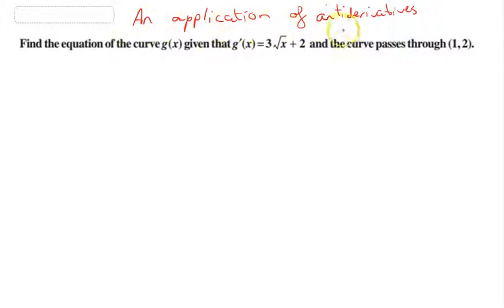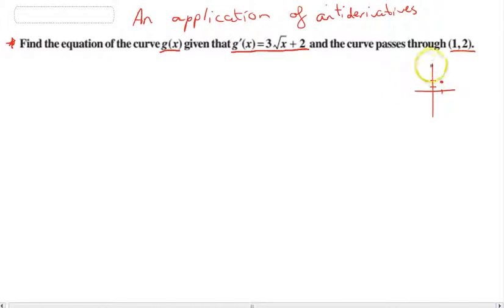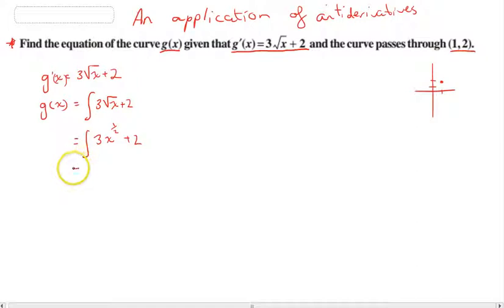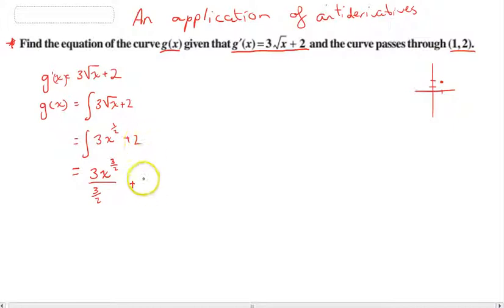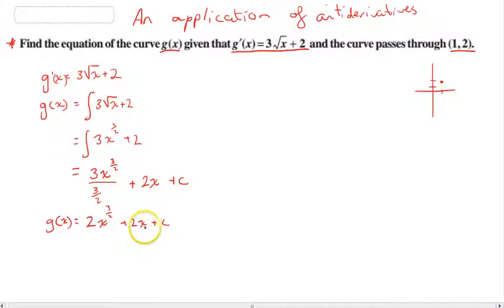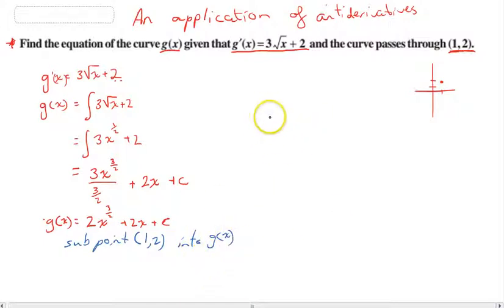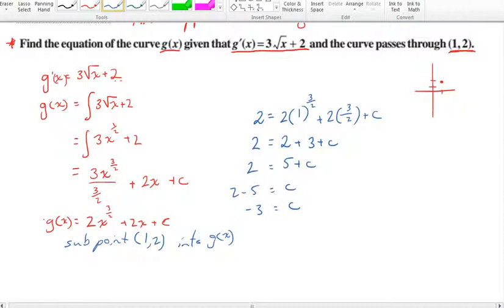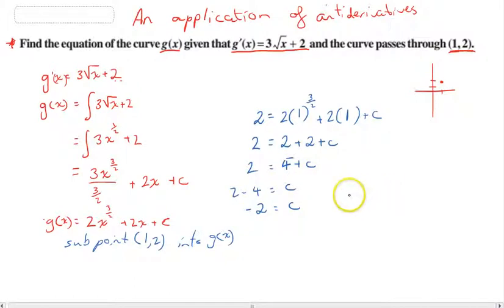Integration application of antiderivatives